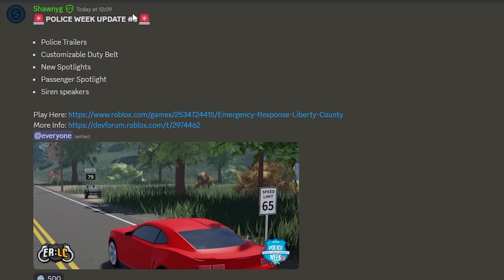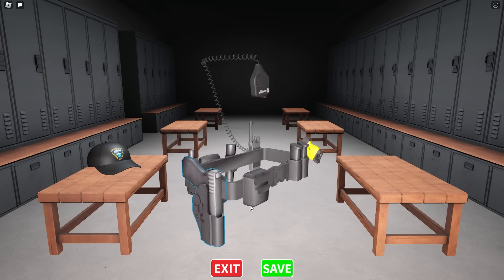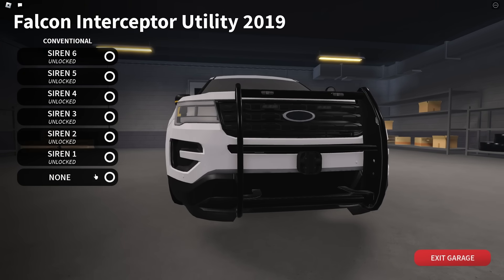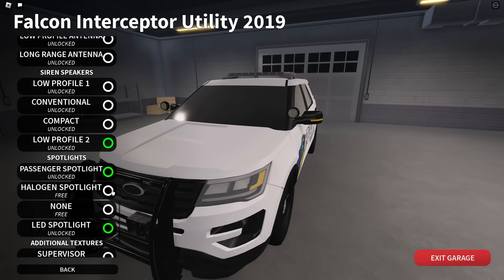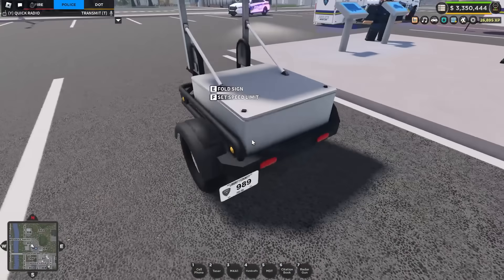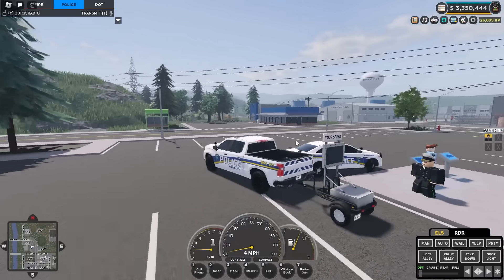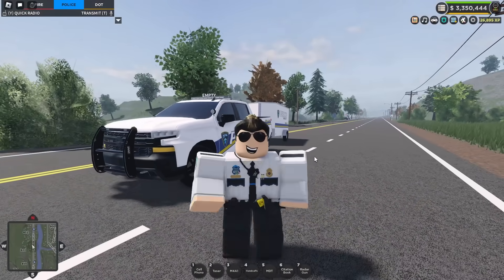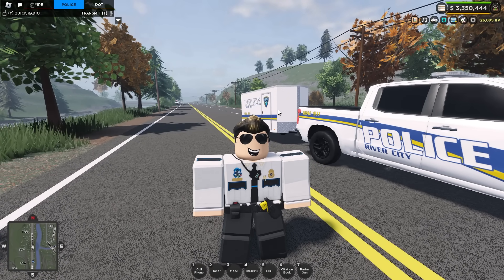ERLC Police Week update 3 - trailers, duty belts & PD customisation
The last update has arrived, ending the week off on a high! New trailers on the PD, spotlight customisation, duty belts and more..